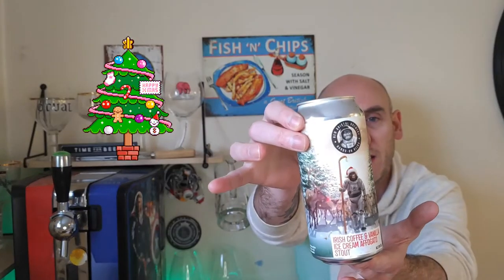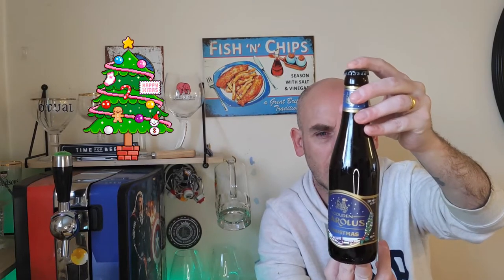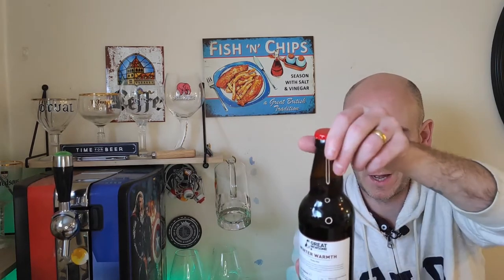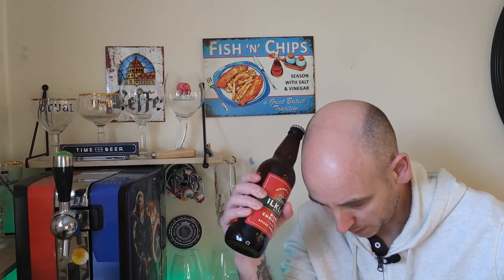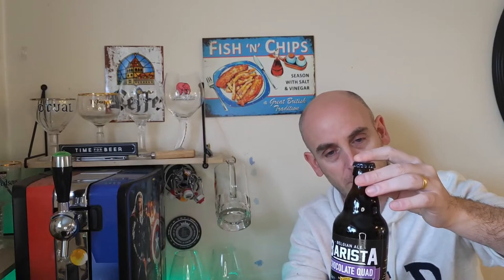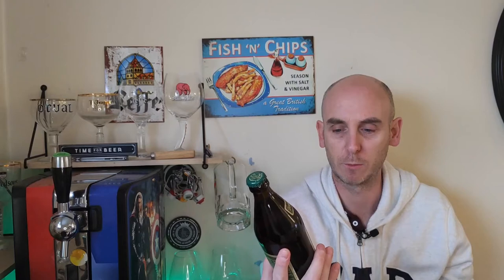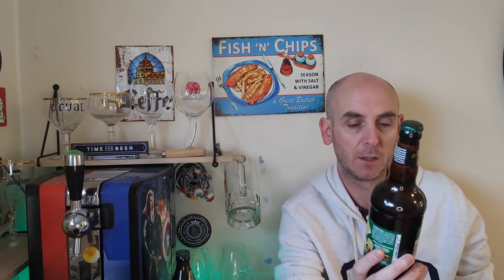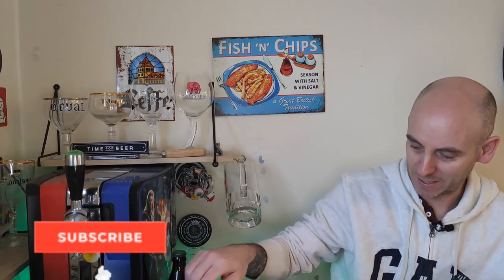Christmas beers unboxing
welcome to my unboxing video of some Christmas themed beers. welcome to Christmas